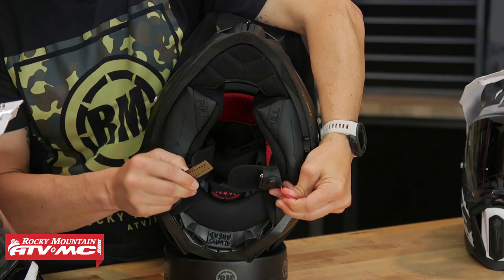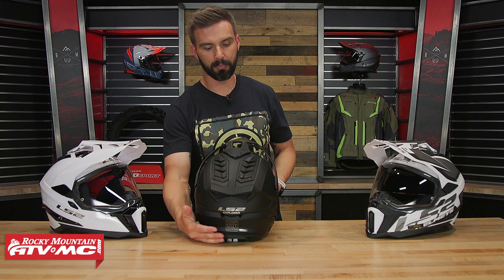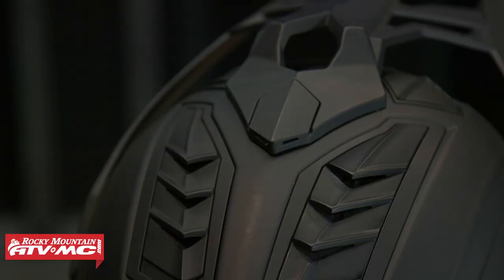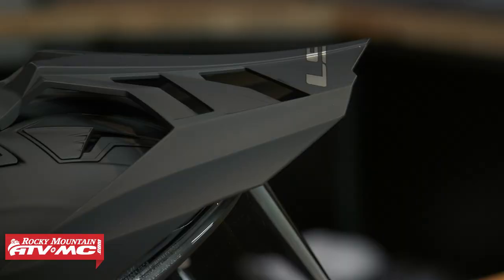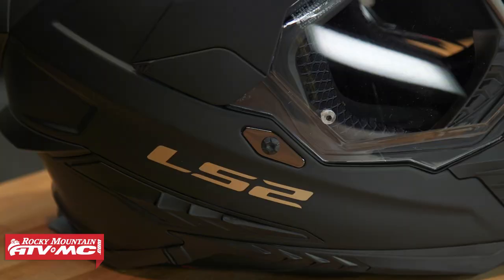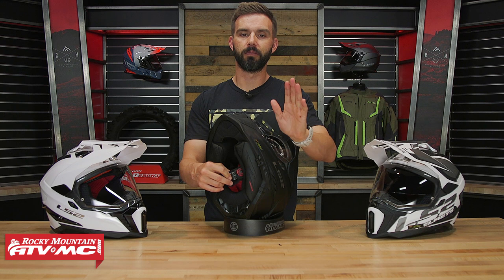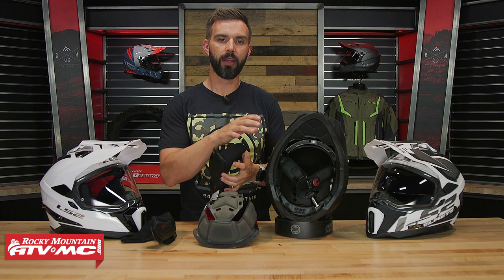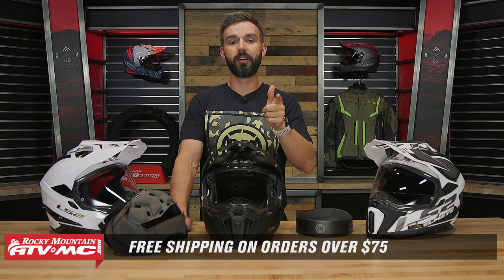LS2 Explorer Adventure Motorcycle Helmet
The LS2 Explorer Adventure Helmet brings state of the art technology, offering high quality, in a high performance fiberglass composite shell. Offering a plush, technical fabric interior with 3D laser cut cheek pads for high mileage comfort and an ultra-wide eye port with optically correct Class A polycarbonate shield. The peak is designed with large ports for maximum air flow and comes in handy when you are riding into the sun at the end of a long day. Dynamic flow through ventilation is ported through the technically advanced EPS. Ventilation is fully adjustable to help you maintain control over the elements. Take a closer look as Chase gives a product spotlight on the LS2 Explorer Adventure Motorcycle Helmet.